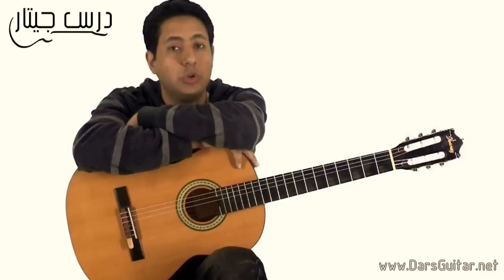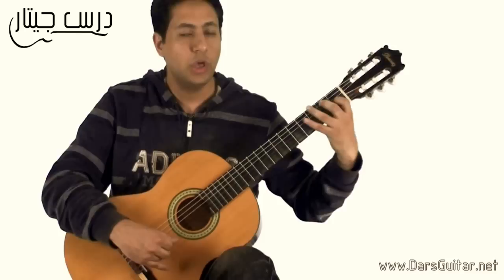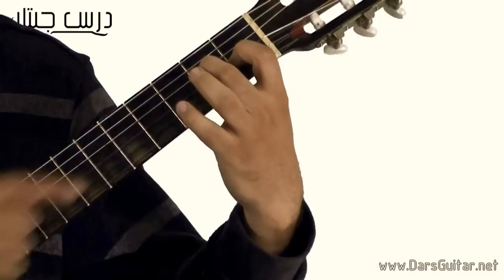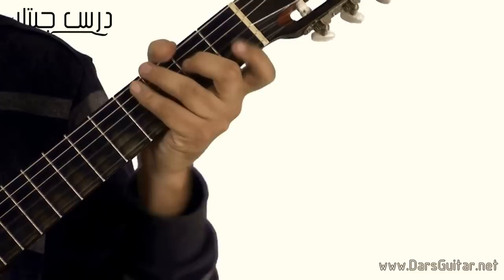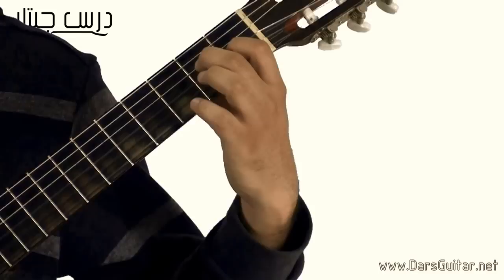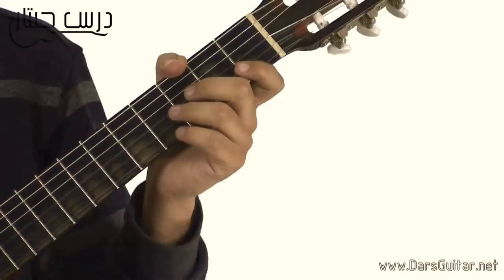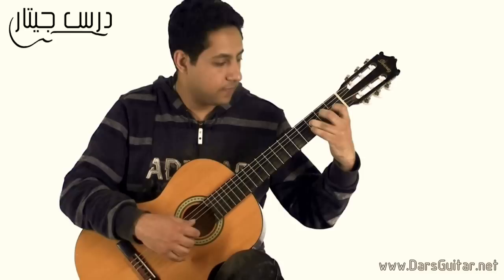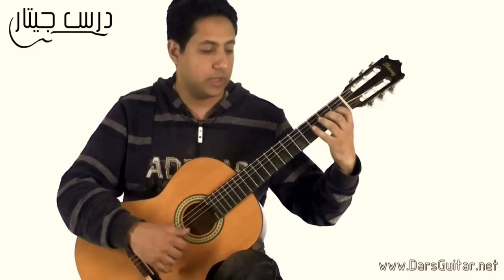مقطوعة Malaguena للمبتدئين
Arabic Guitar Lessons website

Enjoy your lessons! ;)